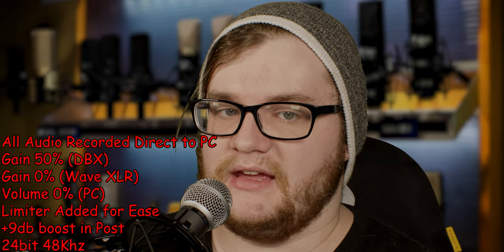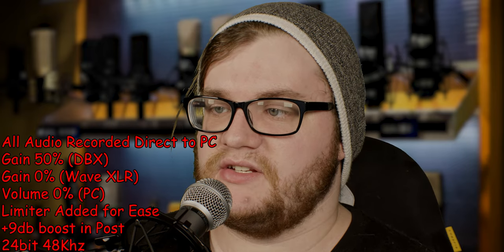Weymic WM-58 (Shure SM-58 Ripoff) Review/Test | Tuesdays with KIA: The SM-58 Saga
Hey Guys!

Today I'm reviewing the Weymic WM-58 an obvious SM-58 ripoff, better than the blatant ripoff but still bad. This is mostly a formality, better mics in the future... wait there's another one left isn't there?

The Real SM-58
Camera Used
Lens Used
Light Setup

Daily Drivers
Shure SM7B
Rode NT1KIT

00:00:00 Intro
00:02:00 What's in The Box?
00:02:20 Build Quality
00:03:04 Specs?
00:03:40 Polar Pattern Test
00:04:09 Resonance Test
00:04:59 Plosive Test
00:05:26 Handheld Test
00:06:03 Background Noise Rejection Test
00:06:47 Cupping the Grill
00:07:23 Final Thoughts & Conclusion
00:10:17 Outro